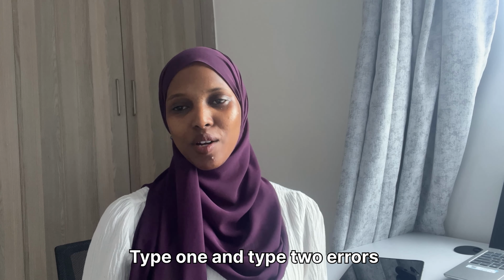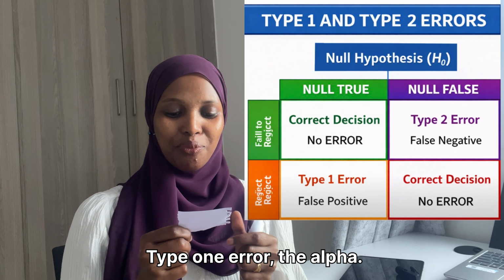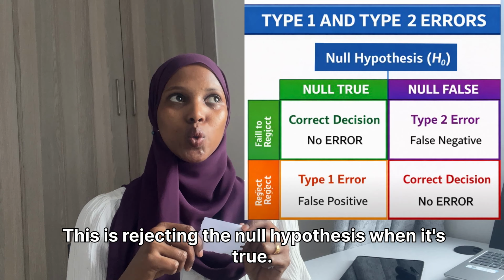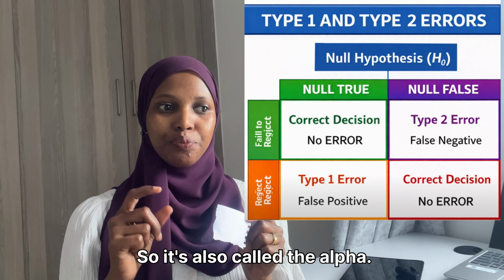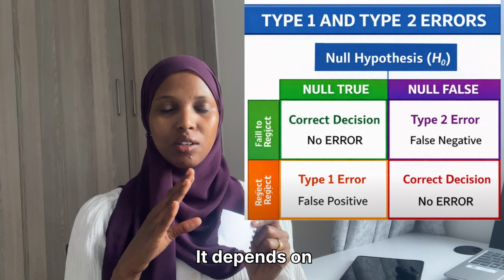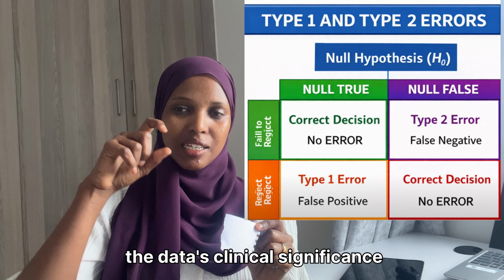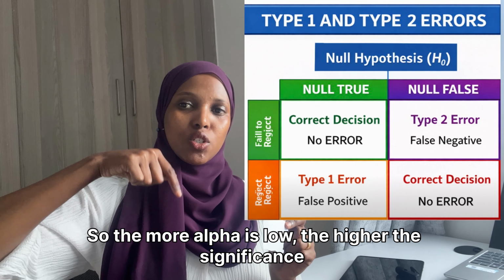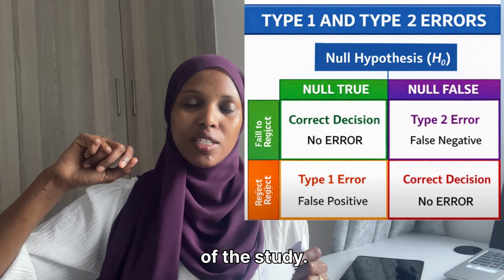Biostatistics Flashcards for USMLE Step 1 📊 | High-Yield Review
Biostatistics doesn’t have to be confusing. In this video I go through high-yield biostatistics flashcards that are essential for USMLE Step 1 and medical exams.
This includes:
Sensitivity & specificity
Positive & negative predictive values
Type I and Type II errors
ROC curves
High-yield formulas and concepts